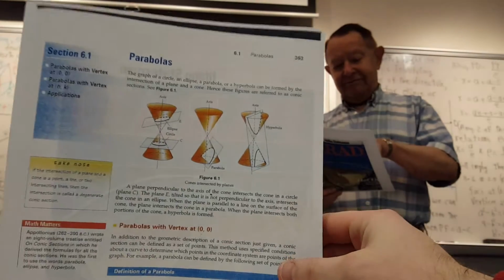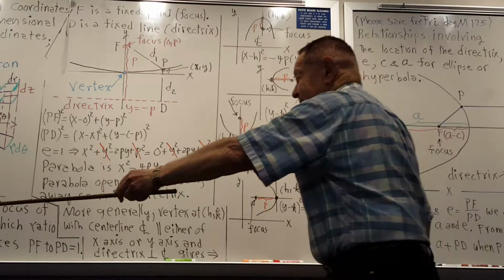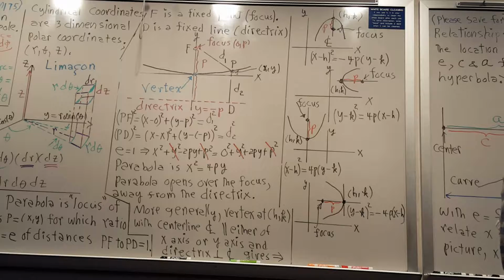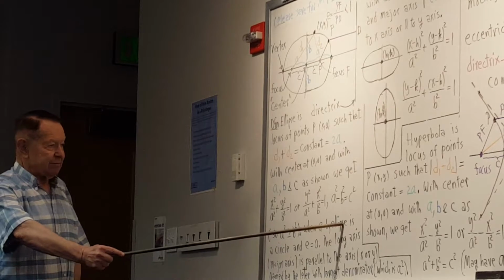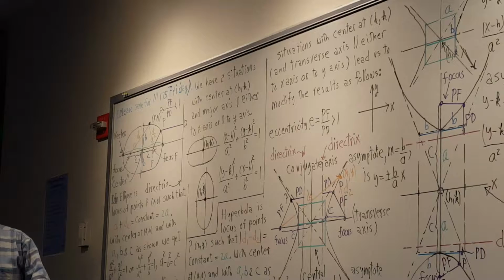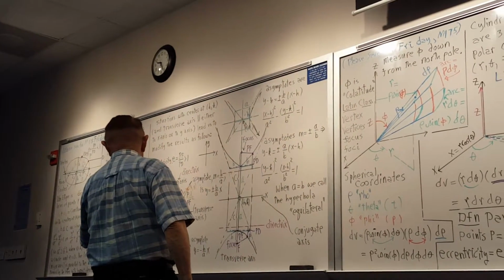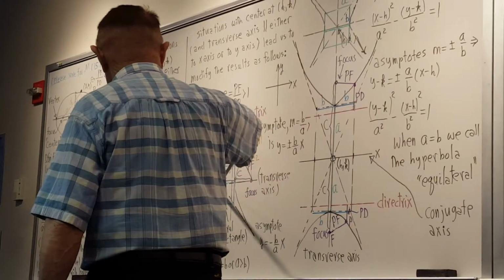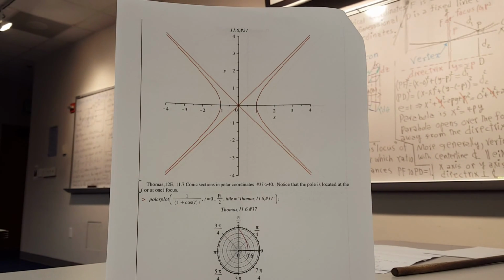Calc 2 Section 11.5 Giles Maloof